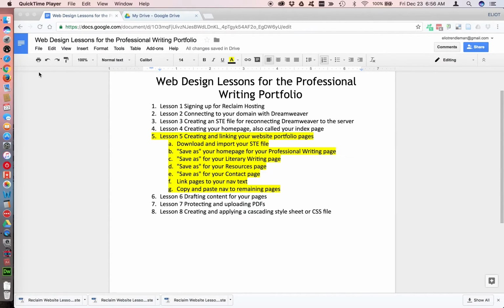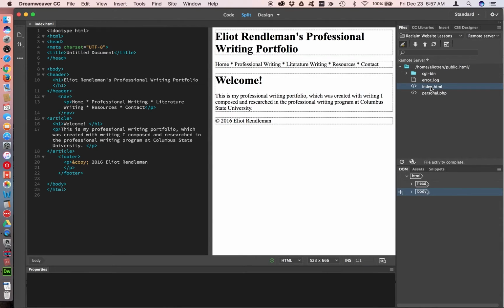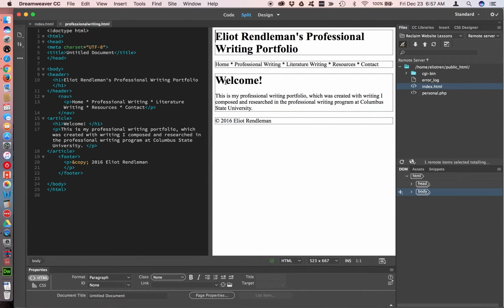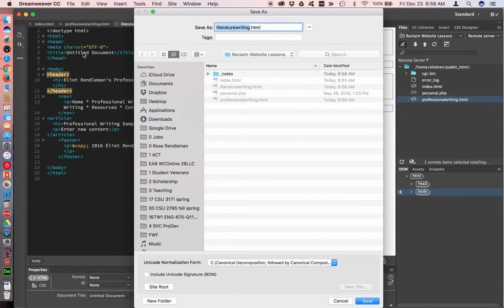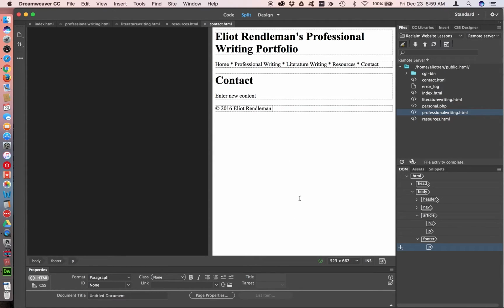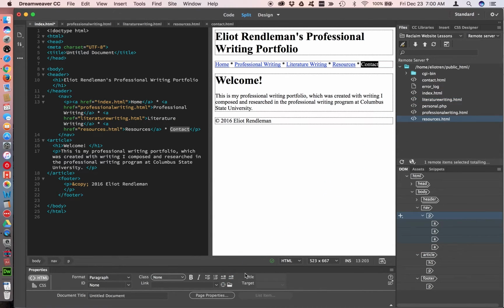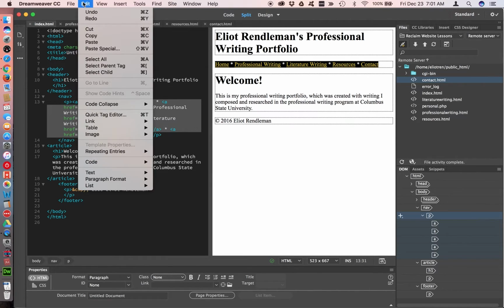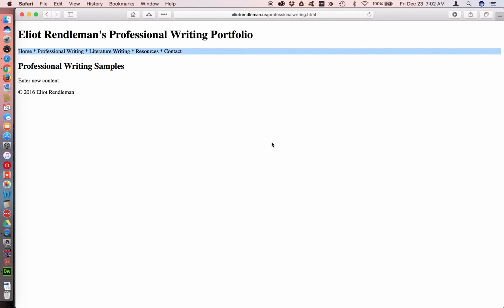Lesson 5 Creating and linking your webpages